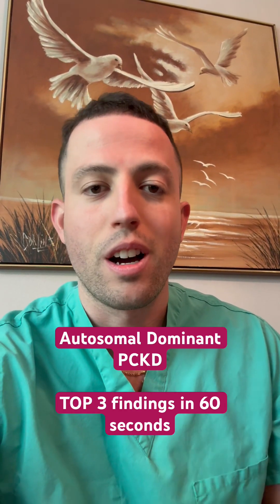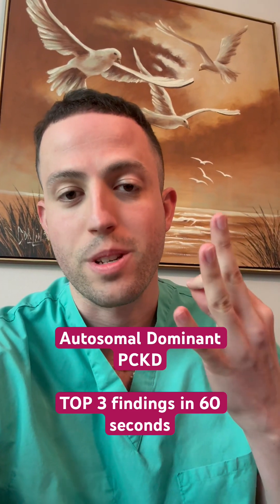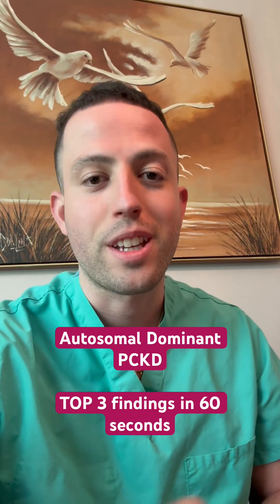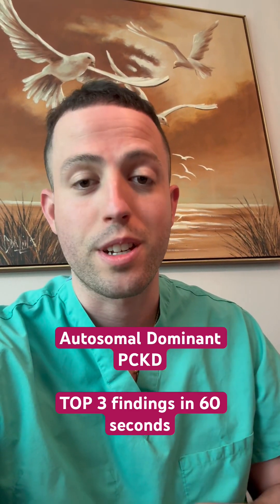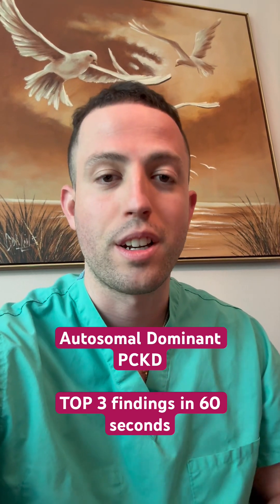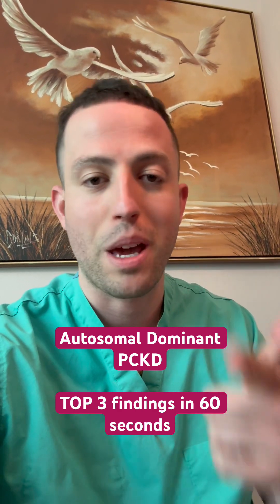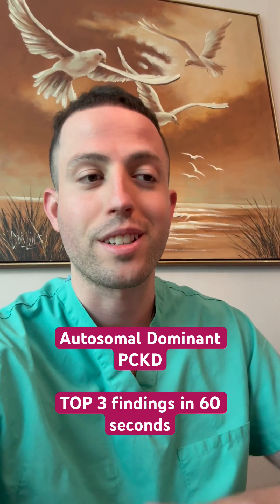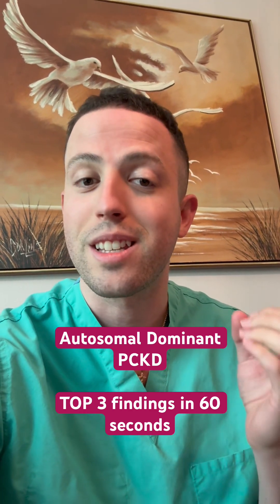Top 3 findings for AD PCKD (USMLE Rapid review) btw “cysts everywhere” is a memory hook, not literal